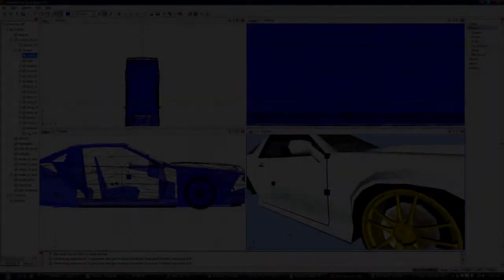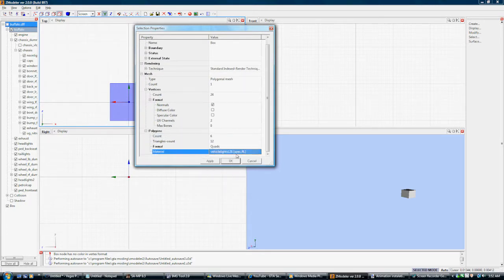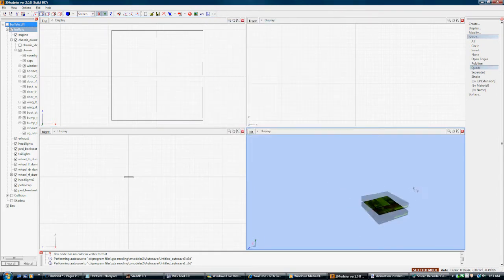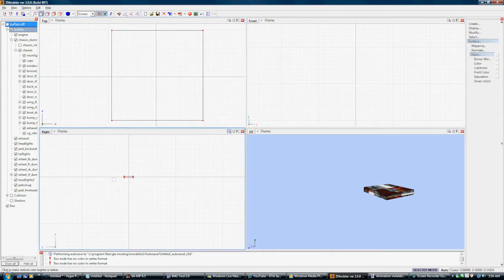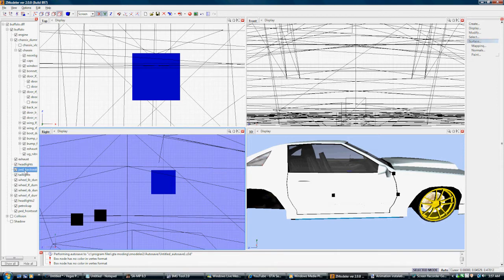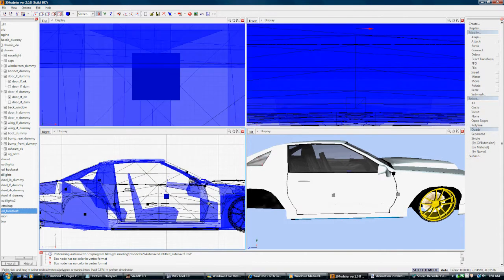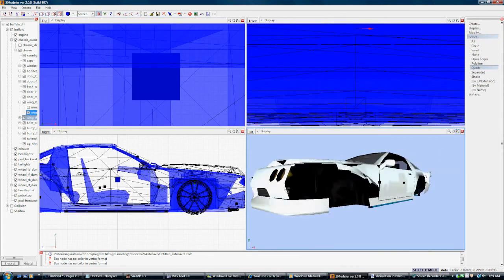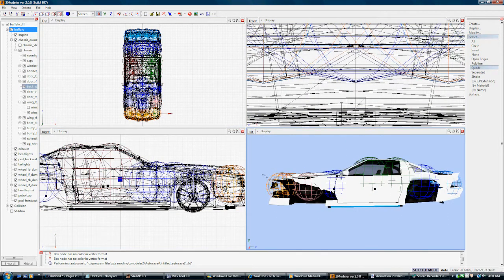GTA San Andreas - Everything to do with Modding (Creation) Part 2/2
In this video You will be learning how to add, Replace and create .Txd files as well as create a .Dff model using Zmodeler2

LINKS
- Tools Of San Andreas Moding
- Tools Of San Andreas, Media Fire
THE FILE TOOLS OF SAN ANDREAS MODING IS REQUIRED FOR ALL MODS

** DONT WORRY ITS TESTED SAFE BY A REAL LIFE FRIEND OF MINE
THE CONTENCE OF THE VIDEO LINK ABOVE I DID NOT POST AS IT VIOLATES COPYRIGHT LAW'S **
I dont feel my svincter was built for Jail style excersizing XD